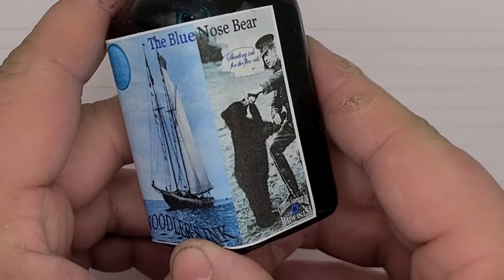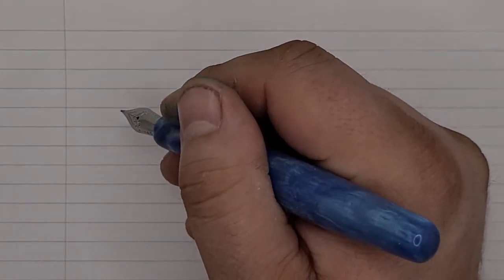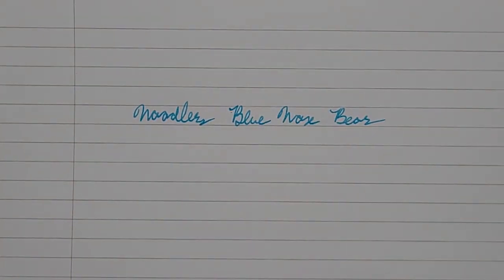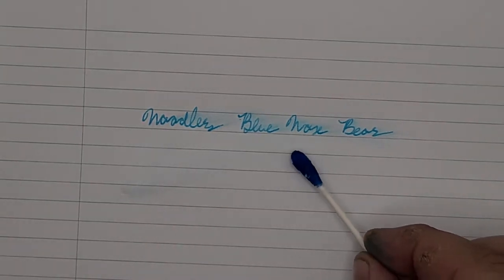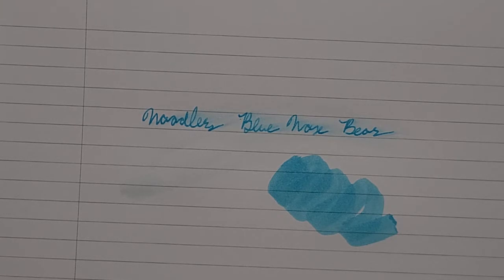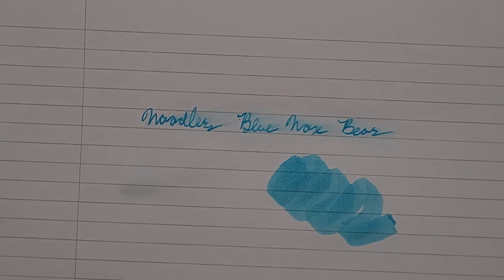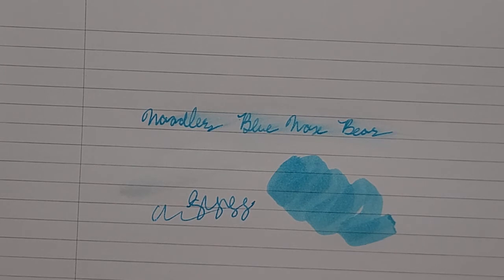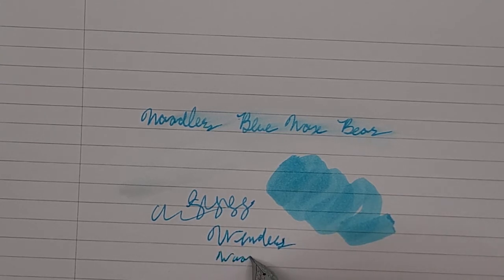Winders Woodshop - Noodlers Blue Nose Bear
One of my favorite inks, Noodlers Blue Nose Bear is a beautiful shade of blue. Its partially water resistant, quick drying, and is fluorescent with some papers.